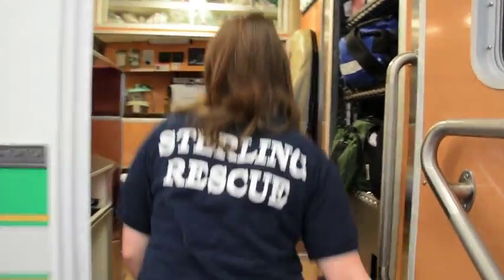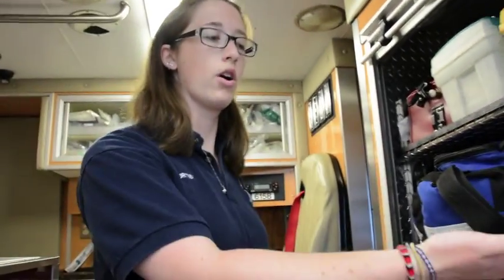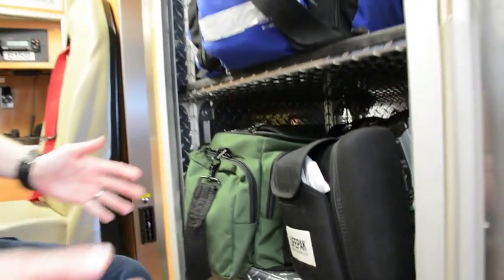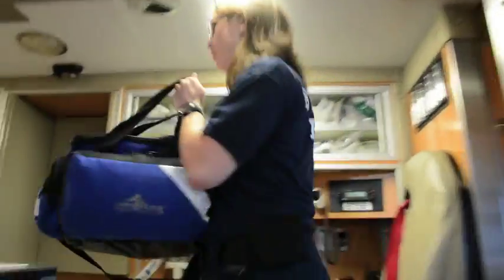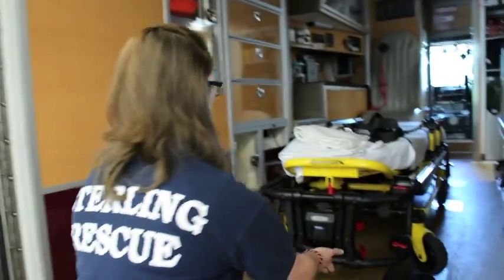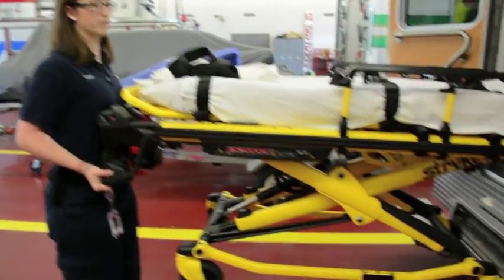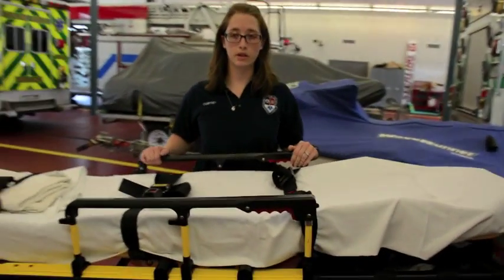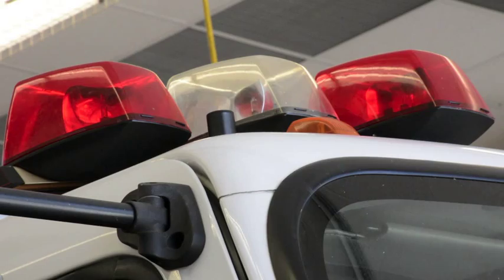On the Job with an EMT and How to Protect Your Back - Physical Therapy, Sterling, VA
Our Physical Therapist Assistant, Courtney Kline is also a volunteer EMT.  Watch how she protects her back on the job and get some tips to protect your own back in the workplace.